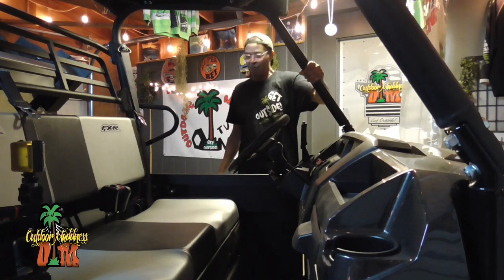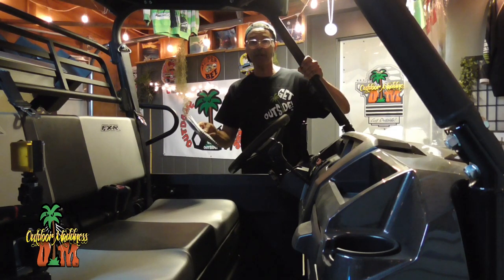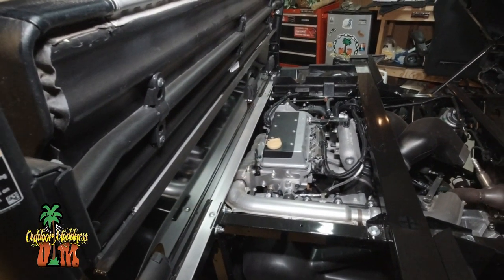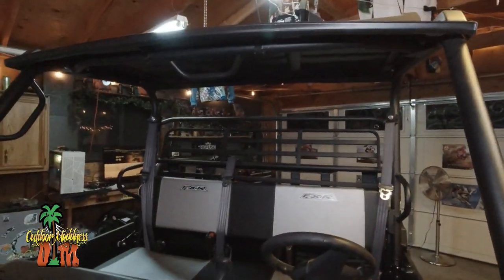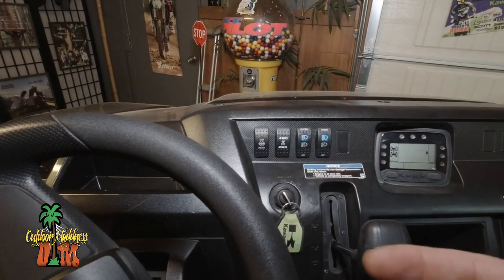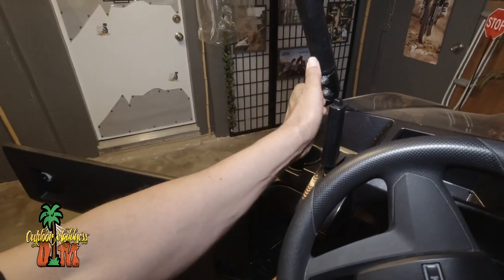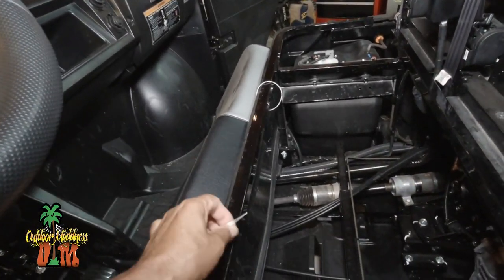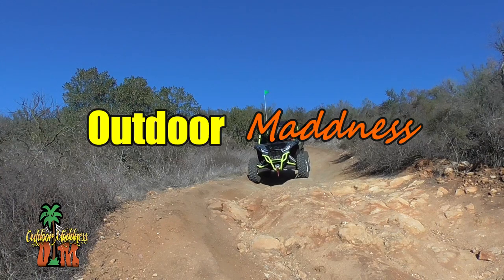2022 Kawasaki Mule Pro-FXR Walk Around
See what makes the Pro-FXR the sporty Mule. Specs, price and details.